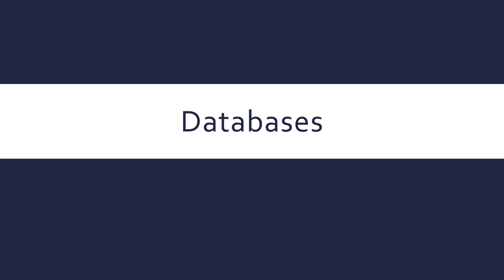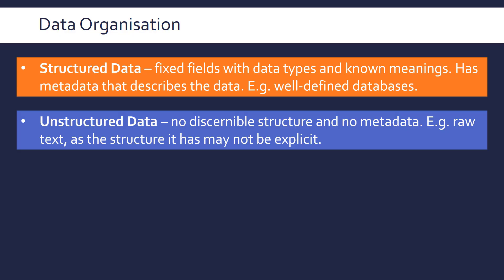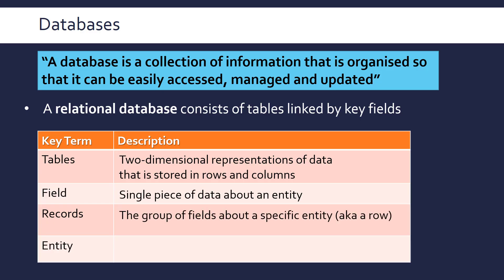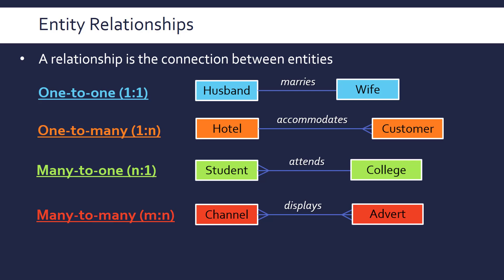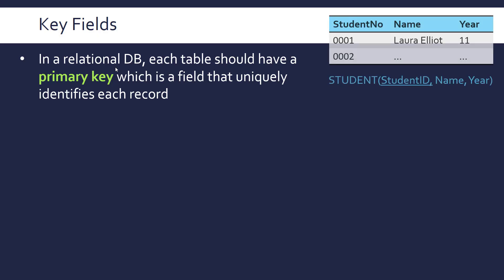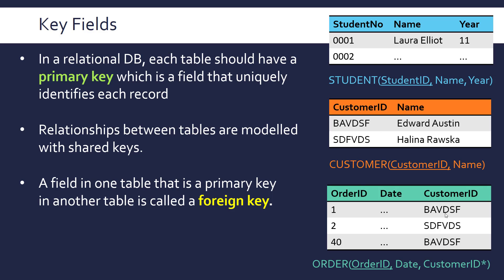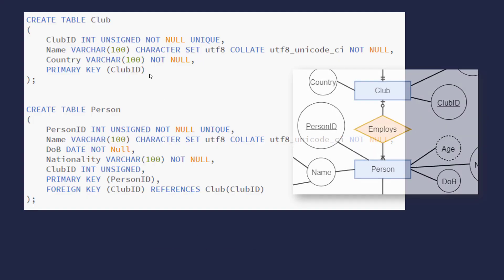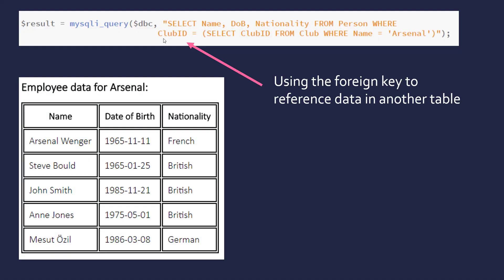Databases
The topic of databases from a basic level. Unstructured and structured data, entities, fields, records, keys (primary and foreign key) and relationships are covered.